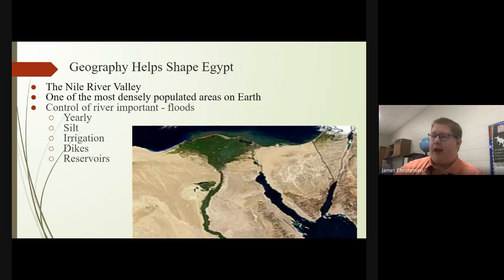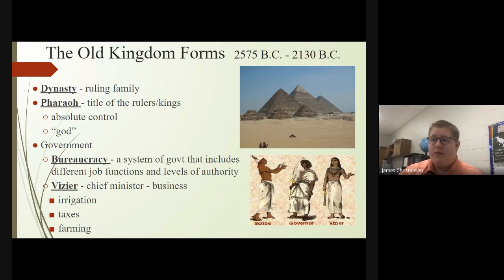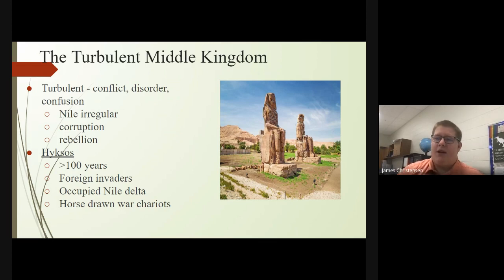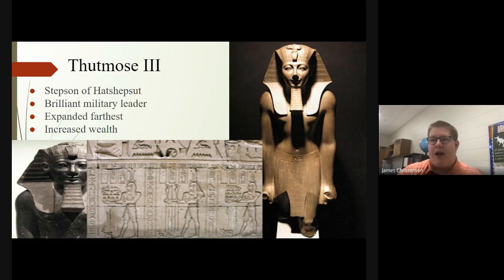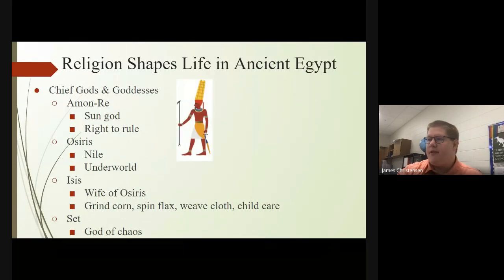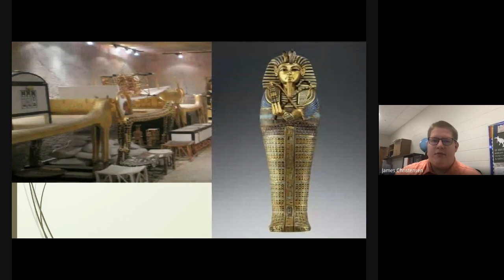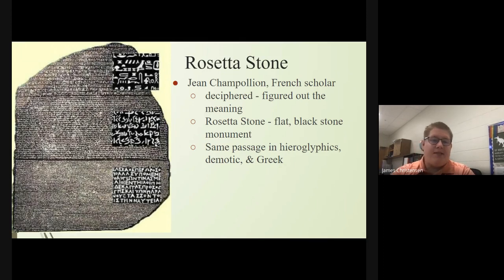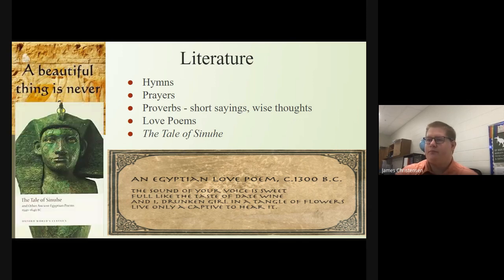Kingdom of the Nile and Egyptian Civilization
This video will cover the life of people who lived in Ancient Egypt.